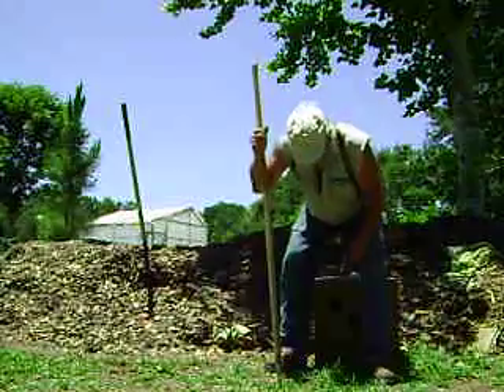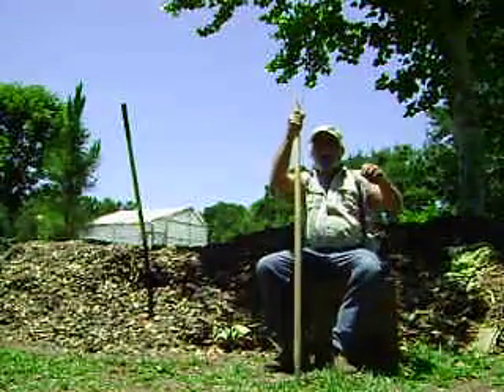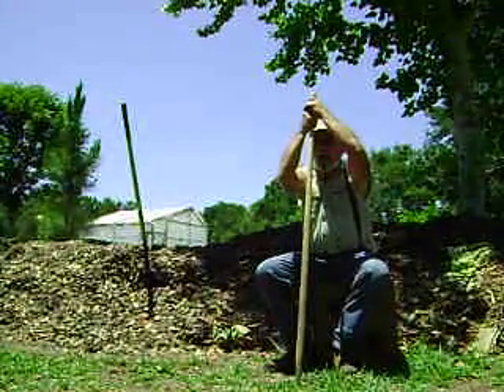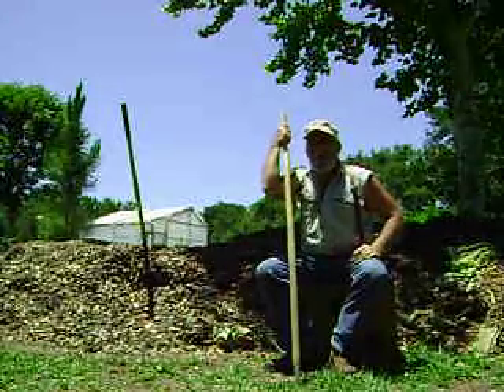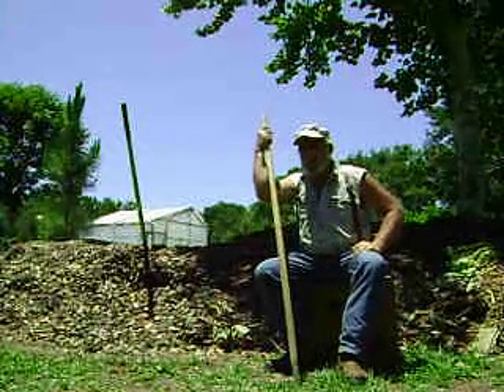Things You Can Add To Your Compost Pile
Adding things like bone meal, blood meal, lime, and manure can really boost the nutritive value of your compost... Composting requires 3 major elements, moisture, oxygen, and nitrogen... Adding blood meal is good as it adds a lot'a nitrogen to your compost which helps the compost "cook" as I like to call it... What I mean by that is when all 3 elements are in place, moisture, oxygen, and nitrogen, the compost breaks down much faster, the pile generates heat when everything is right... Bone meal is another good one, it adds phosphate to the compost which is an important nutrient to your plants... Phosphate is great for root crops such as potatoes, carrots, etc... It also helps to increase bloom on your above ground crops resulting in a higher yield of fruit or vegetables. Adding compost containing a fair amount of phosphate to your flower beds will increase the bloom on your flowers too... Another major thing to add to your compost is lime... Don't over do it, but add enough lime to offset the acids from leaves and other things contained in your compost pile...

To be sure you don't have to much lime, so much that it alters the "ph" and causes the compost to be tooo alkaline, you can get a small ph test kit to use to actually test your compost...    Most plants like a ph of 6.5,  7 being neutral, 4 or 5 far too acidic, and 8 or 9 being far too alkaline... So, it's good to offset the high acidity of leaves and wood chips, etc...

Some things to NOT put in your pile is pine needles, much toooo acidic...  In fact I don't like putting pine wood chips in my pile either...  If I use any wood chips it is from maple, oak, sycamore, or some other tree like that...  Pine bark is ok if you can find a source for that...
Citrus is out, don't use citrus when composting.
Of course don't use anything that may have been treated with herbicides or pesticides...  Many of the new herbicides have a long life span, putting composted material with herbicides contained in it can destroy your garden or flower beds...
Never spray the bugs in your compost pile with a pesticide, they are your friends, helping you to break down your compost...

If you would like to contact me, there is a live link on my channel to my wife's website where you can go to hit the contact us button to send an email...   She watches her business email closely and will tell me if someone sends me an email...

Composting is good for the environment, builds top soil, and is the green alternative to chemical fertilizers...

Hope you have a great gardening season.